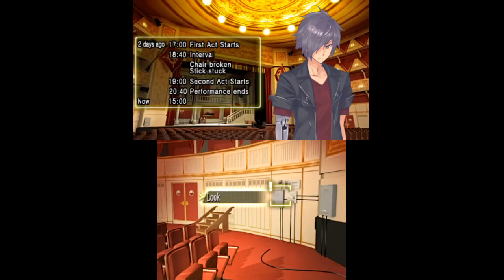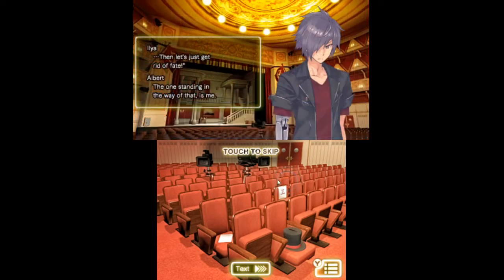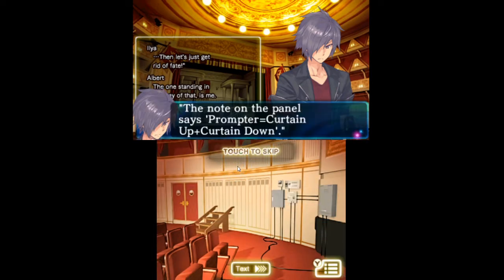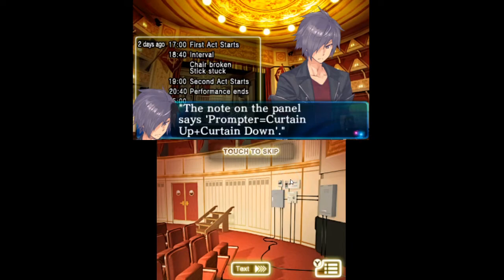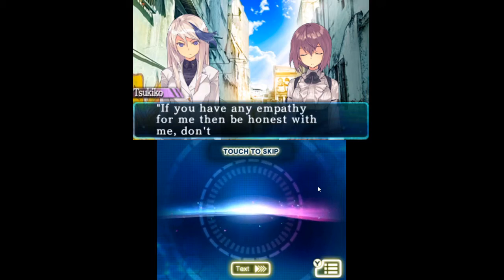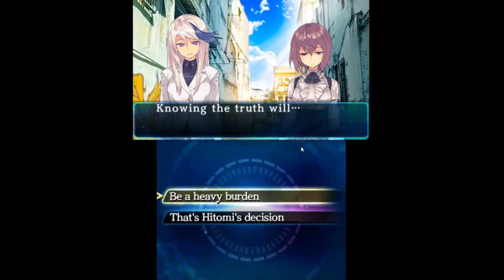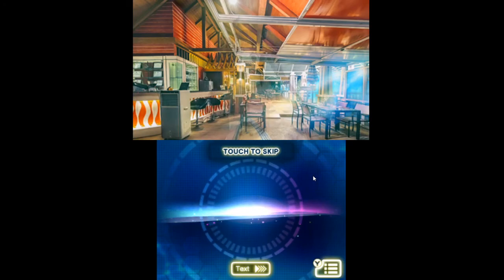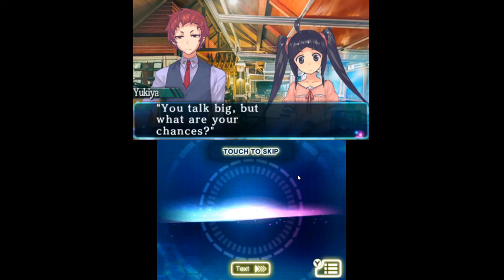Chapter2-5/第二章5〘Parascientific Escape: Crossing at the Farthest Horizon/超科学脱出：尽头的交错视点〙